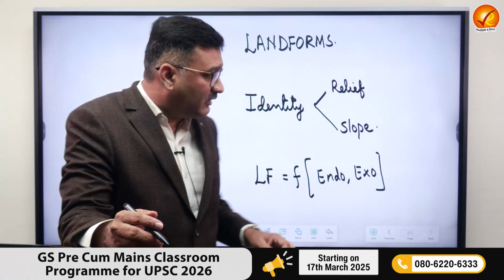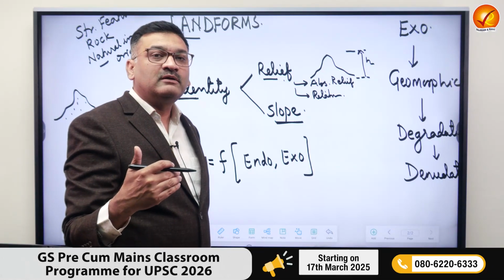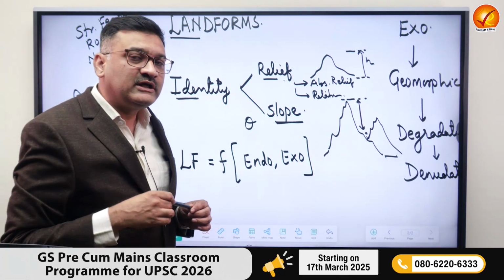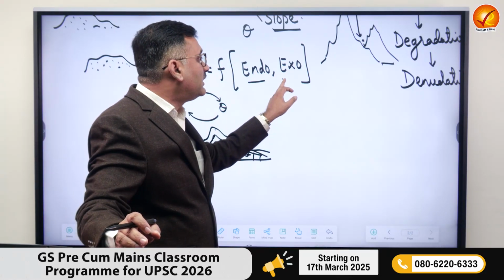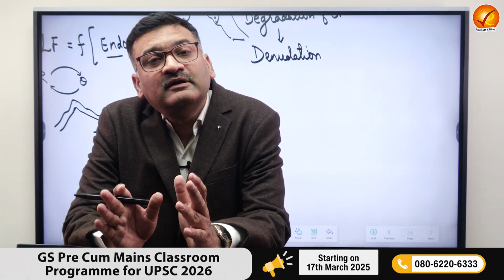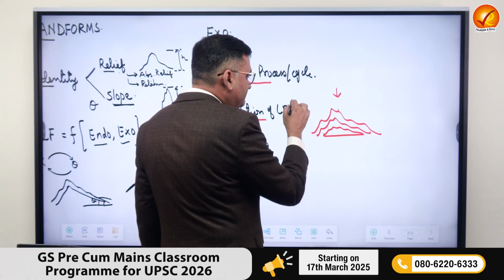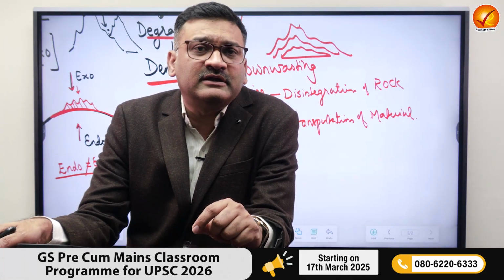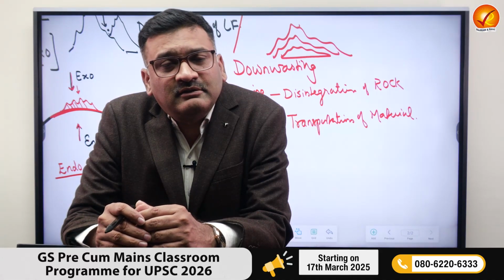Landform Development | Vajiram and Ravi GS Classes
Date of Commencement: 17th March 2025
Mode: Classroom
Duration: 11 Months
Course Time: 11:00 AM